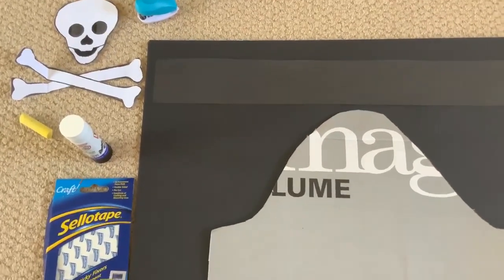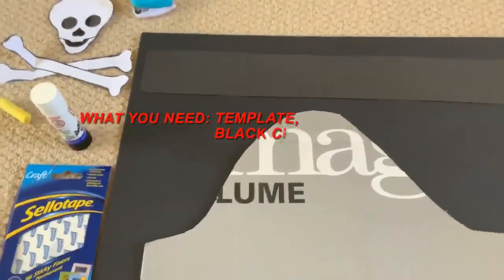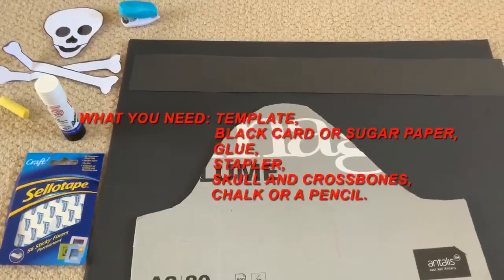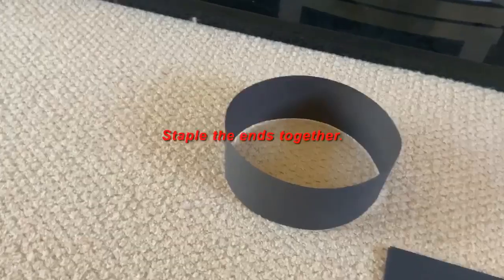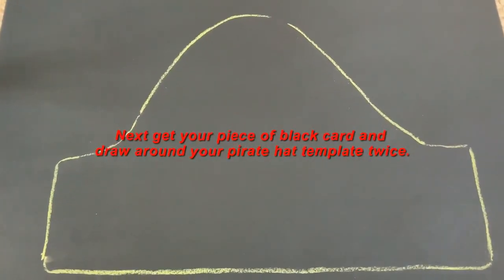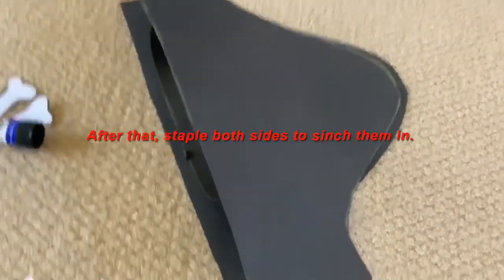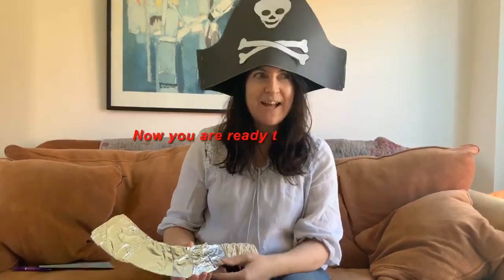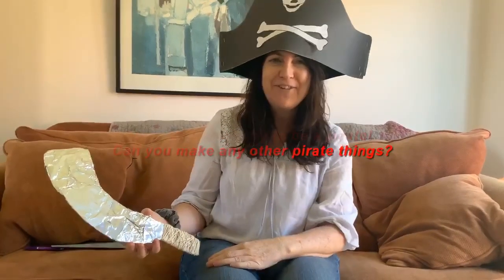How to make an Awesome Pirate Hat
Mrs Garrett gives instructions on how to make your own Pirate Hat